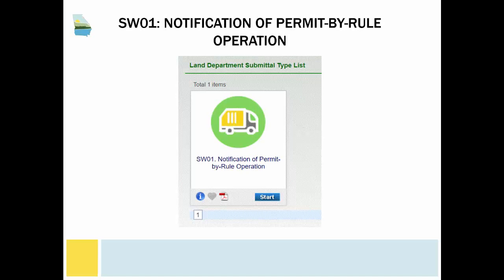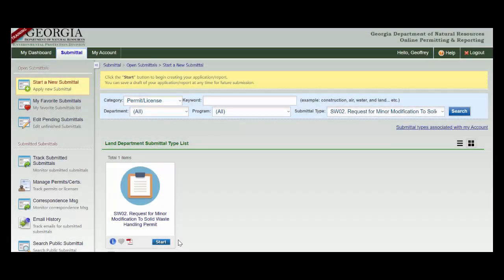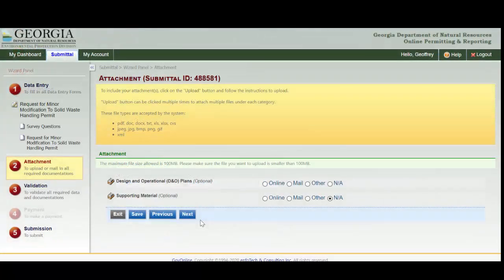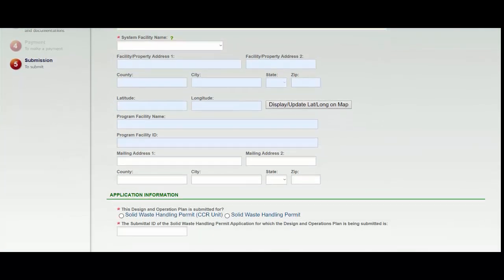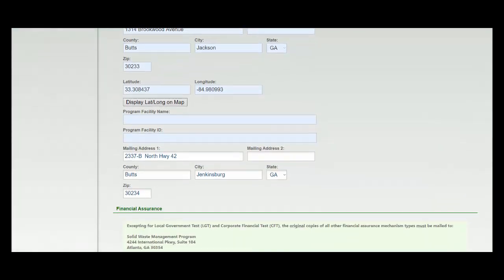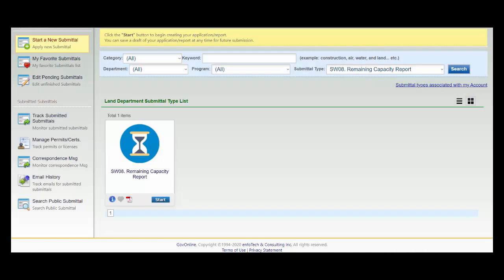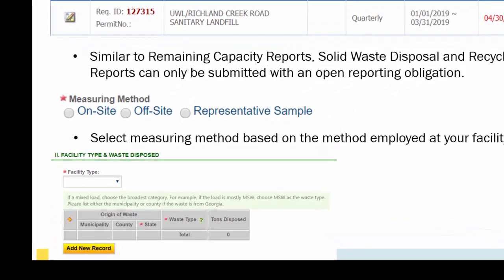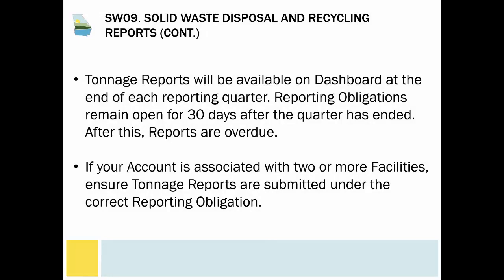GEOS Solid Waste Permitting Unit Training Module, Forms SW01-SW09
This video explains the nine submittal types (Forms SW01-SW09) used by the Georgia EPD's Solid Waste Permitting Unit.